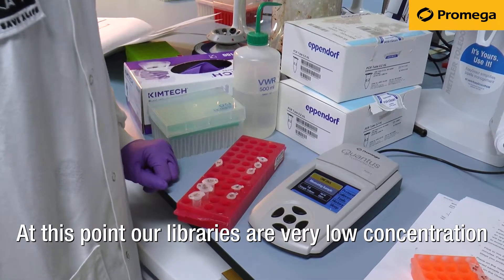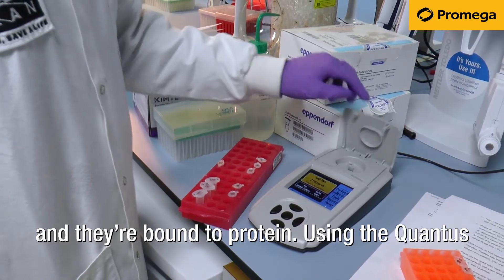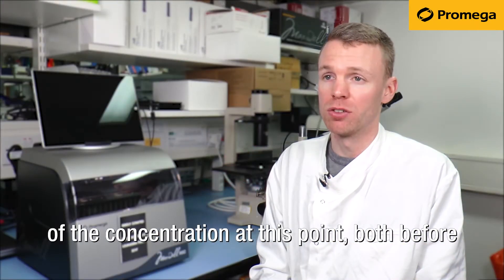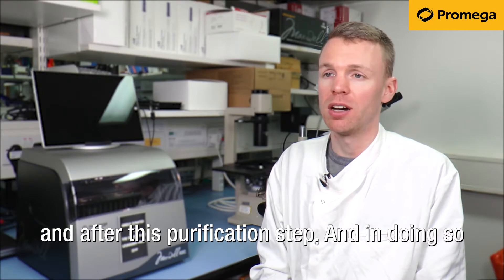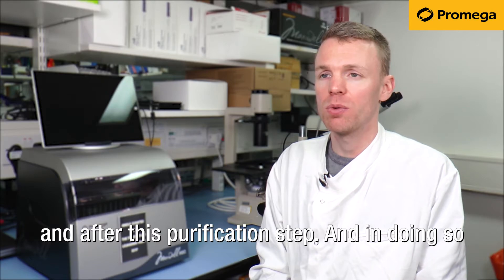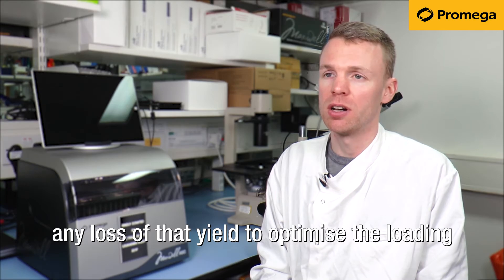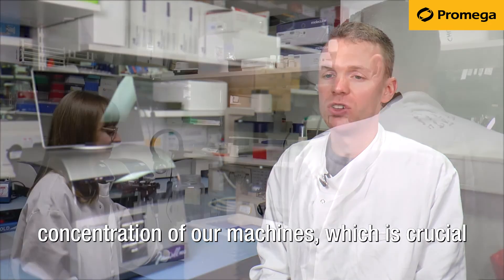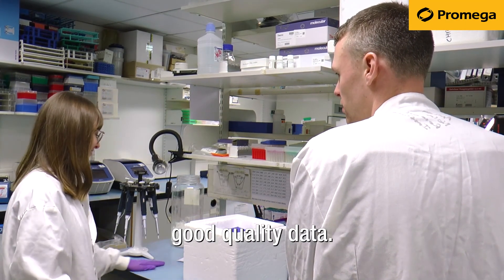Dr Thomas Turner discusses how they use Quantus™ to get very accurate measurements in purification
Dr Thomas Turner (Senior Postdoctoral Research Scientist) at Anthony Nolan Research Institute discusses how with libraries with very low concentration and bound to protein they use Quantas to get a very accurate measurement of the concentration both before and after this purification step.

In doing so, they can calculate a yield and compensate any loss of that yield, loading the optimum concentration onto the machines, which is crucial to enabling them to generate high volumes of good quality data.

The Promega products described are intended for research use only and not for use in diagnostic procedures.

For more information please take a look at the full length case studies playlist on this the Promega UK YouTube channel or visit our